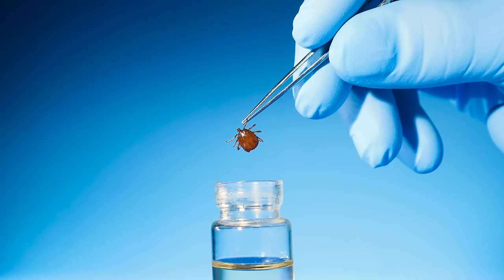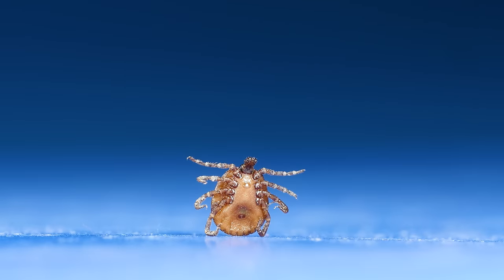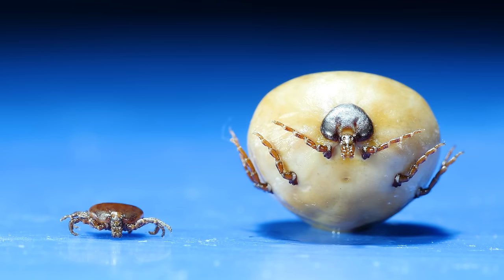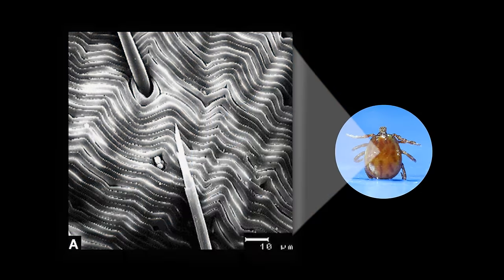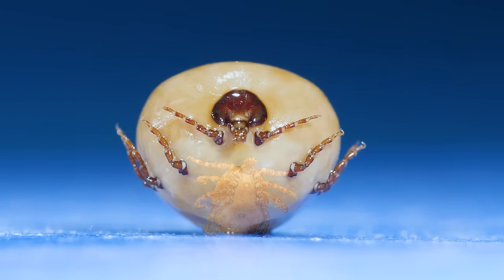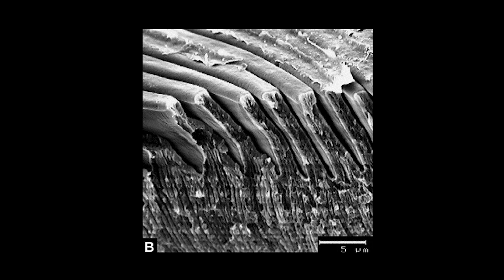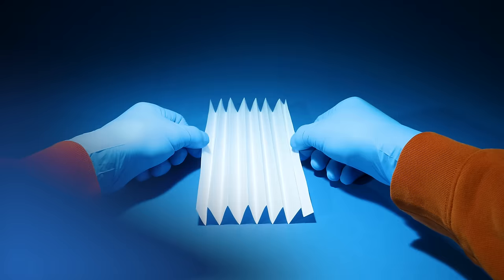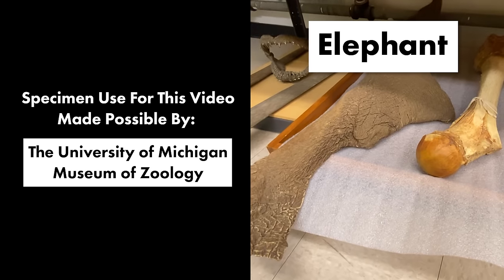Ticks Become 100x Their Original Size (Part 2)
Here's everything you never knew about ticks.
This video answers all of the following questions:
- Are ticks insects?
- What ticks give you lyme disease?
- How to ID a deer tick?
- How big can a tick get?
- How do ticks get so big?
- How can a tick grow so much?